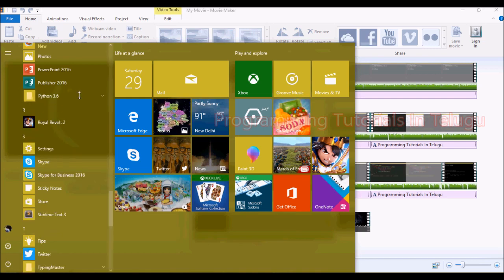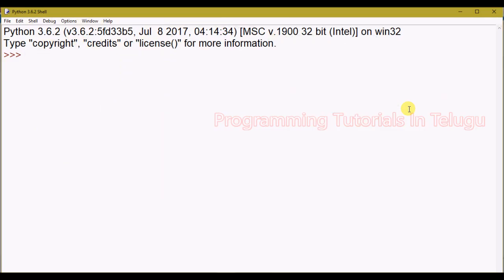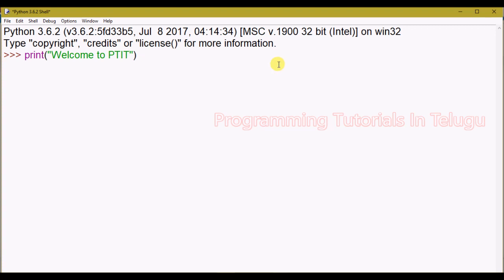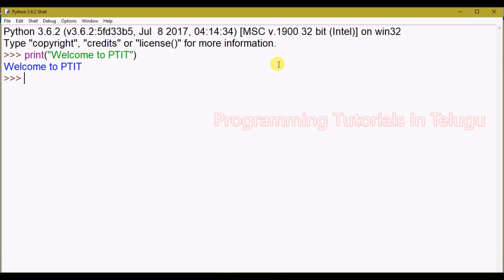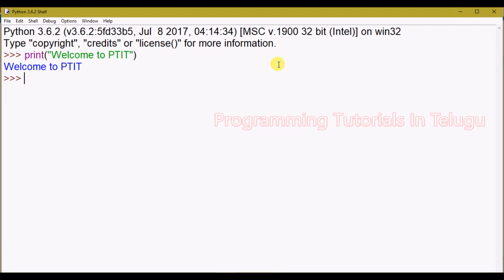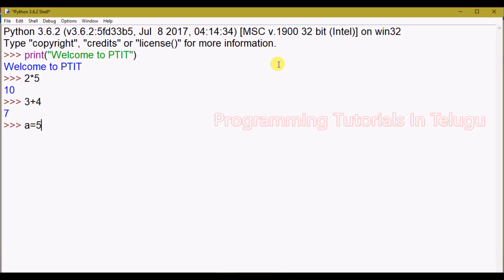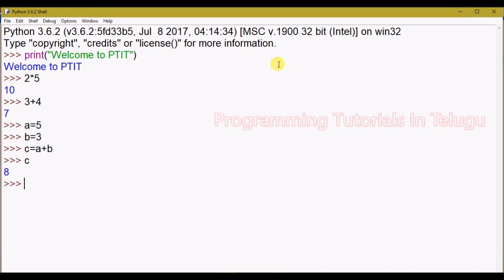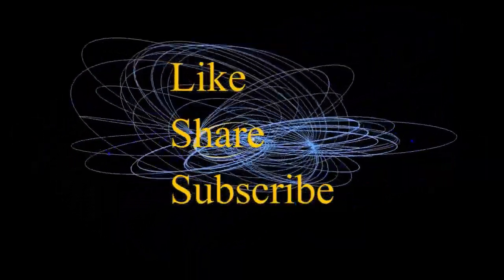Python Programming in Telugu part1